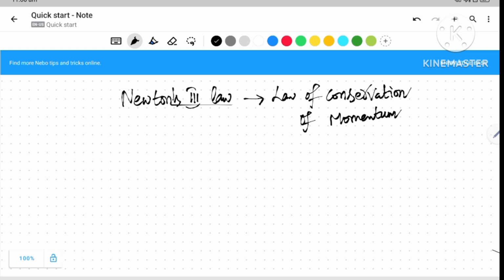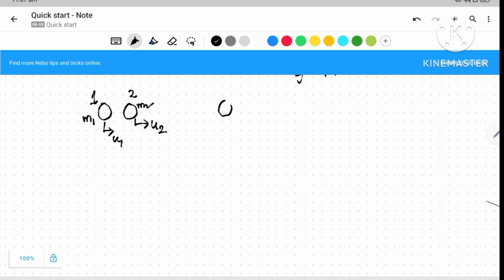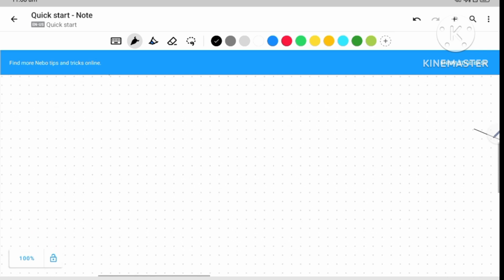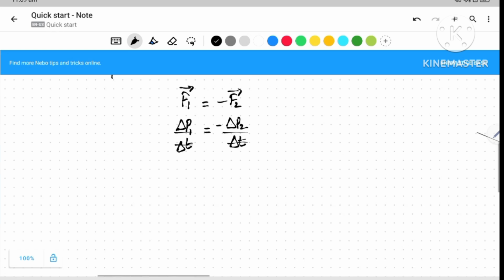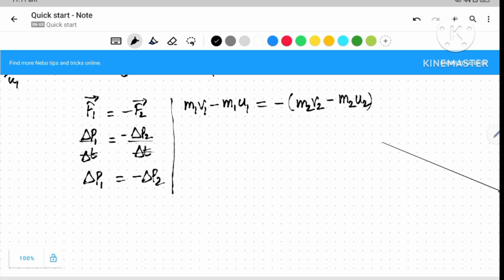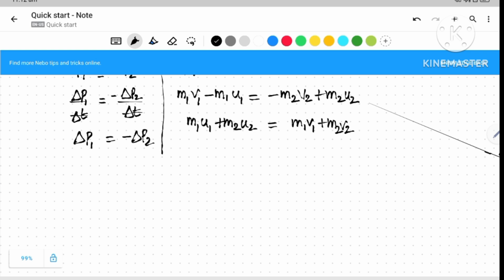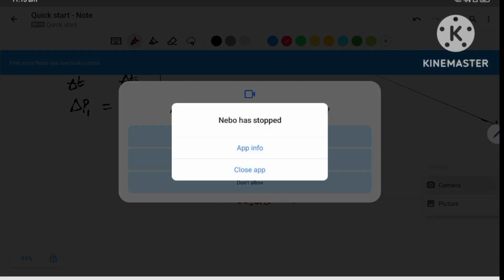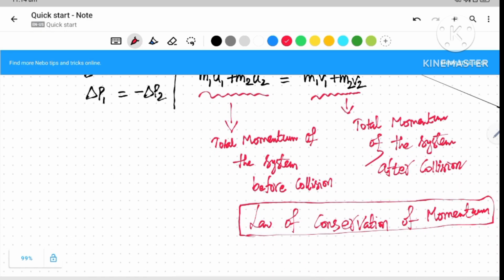Application of Newton's Third Law(Law of conservation of Linear Momentum)